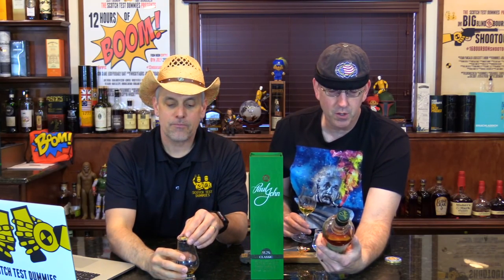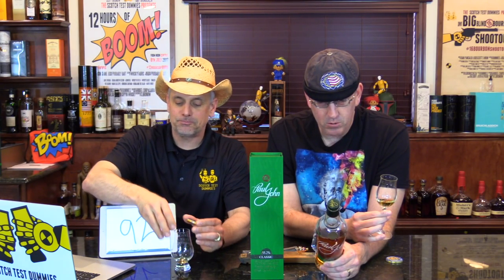Paul John Classic Select Cask Indian Single Malt Whisky #452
Join Scott and Bart as they taste/review Paul John Select Casks Classic Indian Single Malt Whisky.